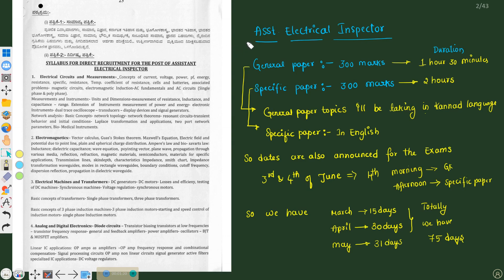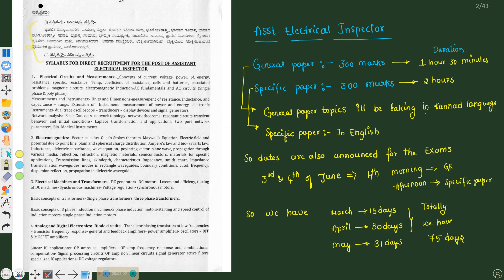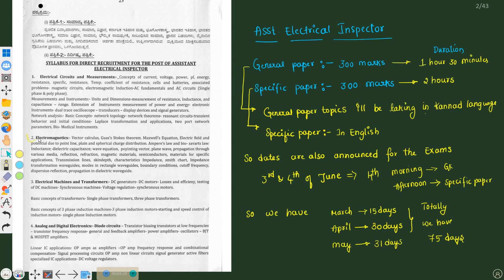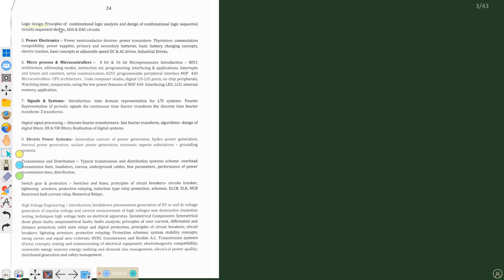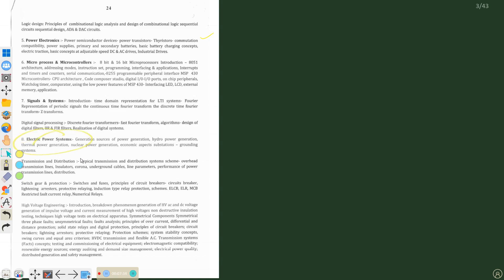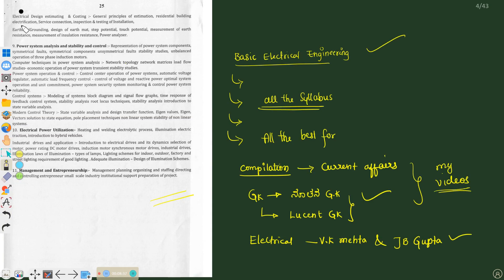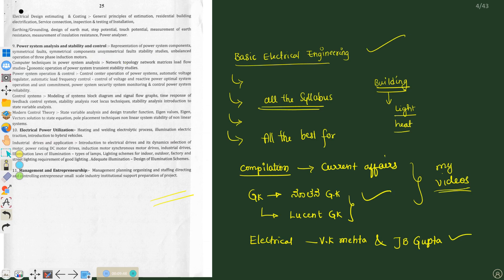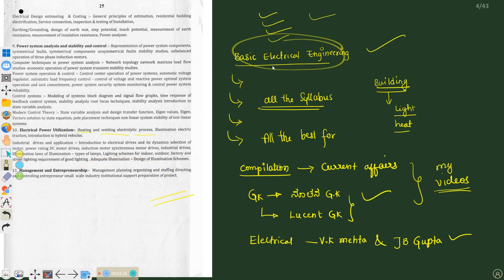ASSISTANT ELECTRICAL INSPECTOR (KPSC) || COMPLETE SYLLABUS AND PREPARATION STRATEGY!!! 75 days left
This video Lecture gives complete syllabus and preparation strategy for
KPSC Assistant electrical inspector
75 days left! for the exam